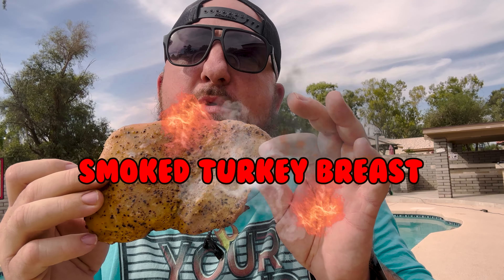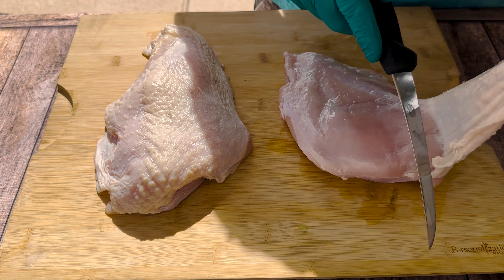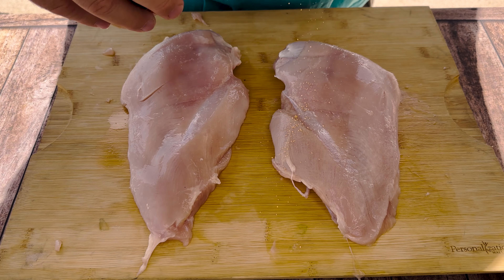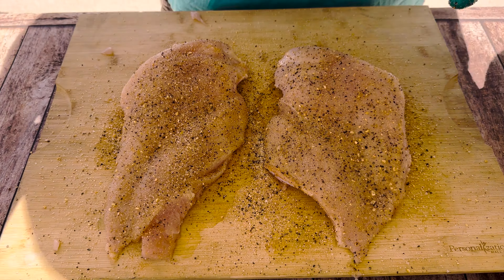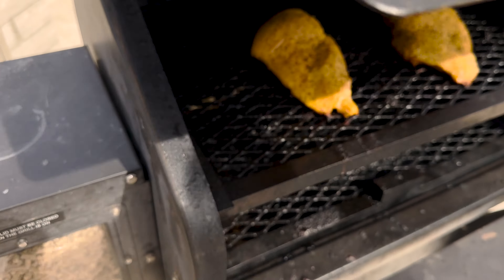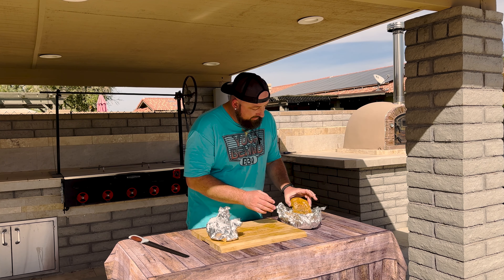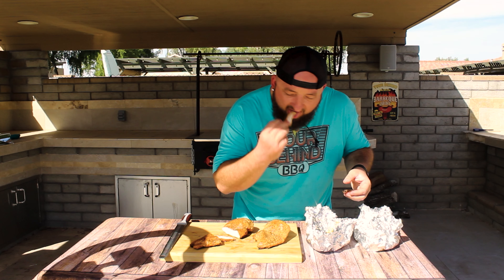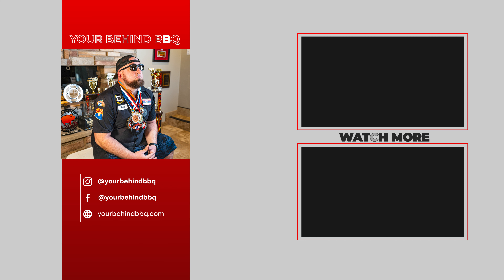The Juiciest Smoked Turkey Breast Recipe You'll Ever Taste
Are you looking for the juiciest smoked turkey breast recipe you'll ever taste? Watch this video and you'll learn how to smoke a turkey breast on a pellet grill like a pro!

In this video, you'll learn how to smoke a turkey breast on a pellet grill like a pro. This turkey breast recipe is so juicy, it will make your taste buds jump for joy! Not only will you have the most amazing smoked turkey breast recipe, but you'll also learn some tips and tricks that will help you grill like a pro!

✩ 𝗦 𝗢 𝗖 𝗜 𝗔 𝗟 𝗦 ✩ Connect with Your Behind BBQ

Your Behind BBQ Birds And Bones- 270 N Main St Florence, AZ 85132

Cooling Rack
Green Mountain Pellet Grill